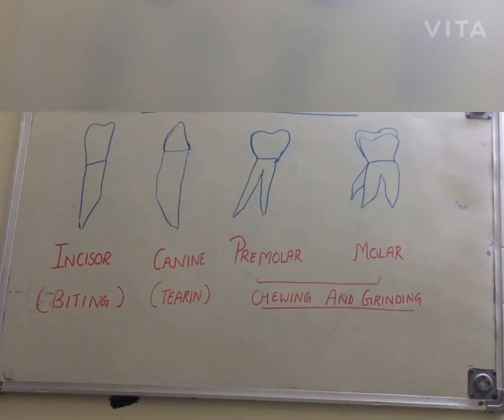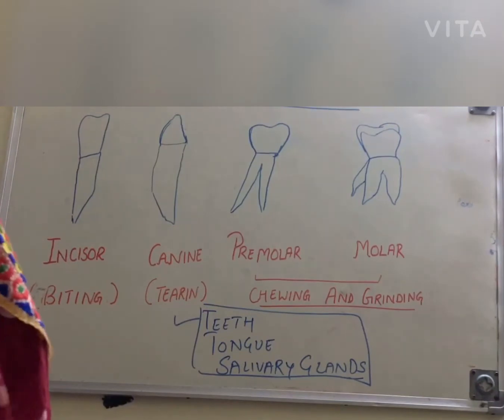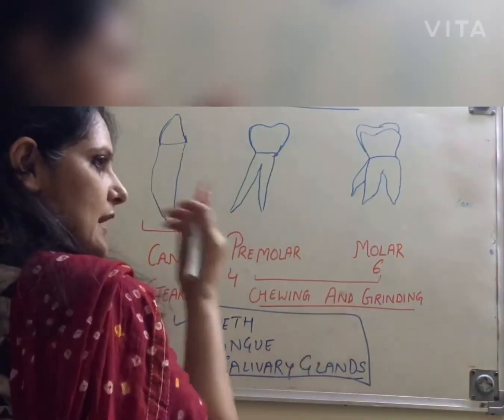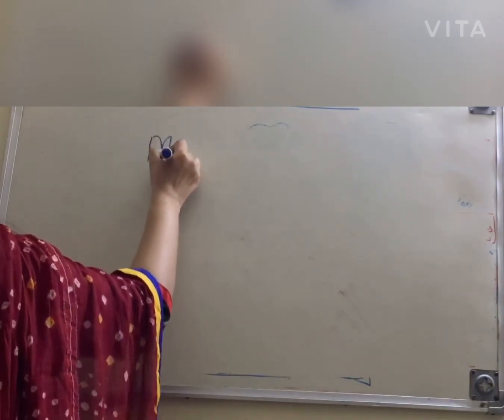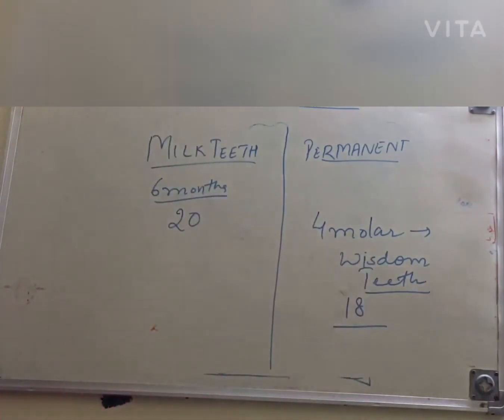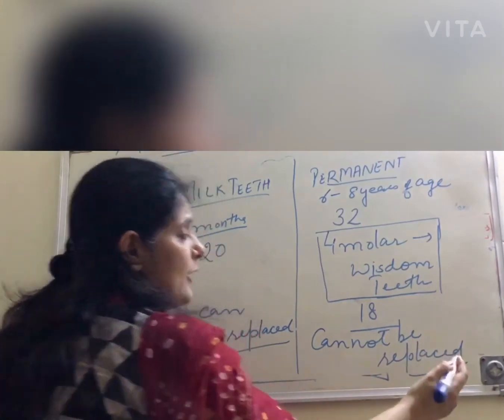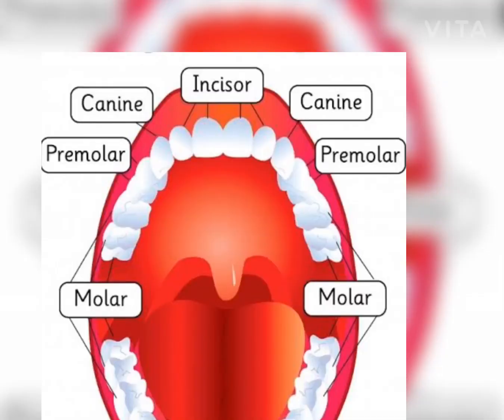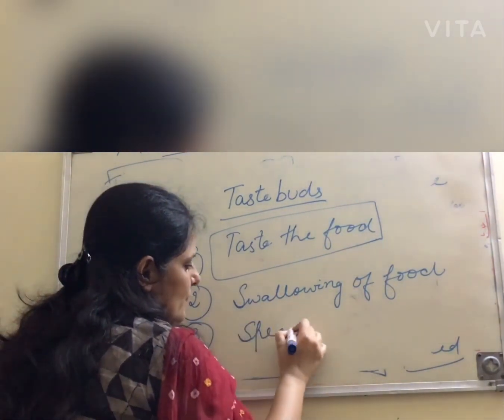Human digestive system-3